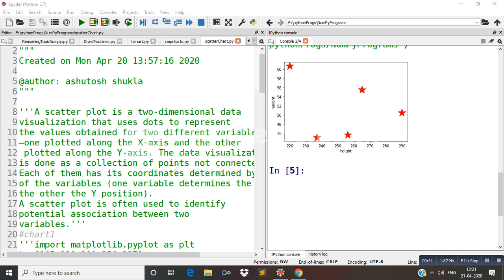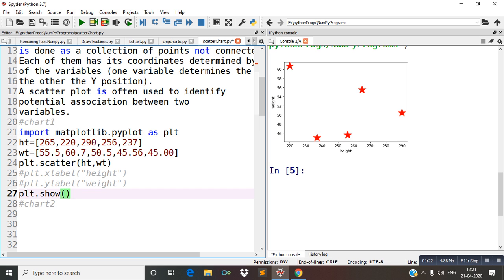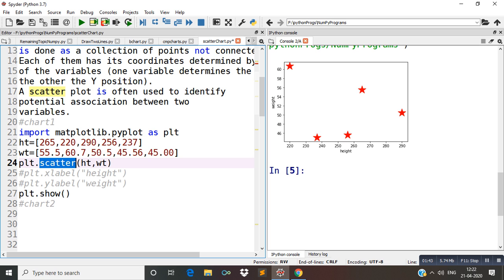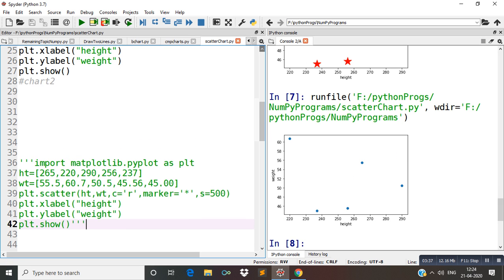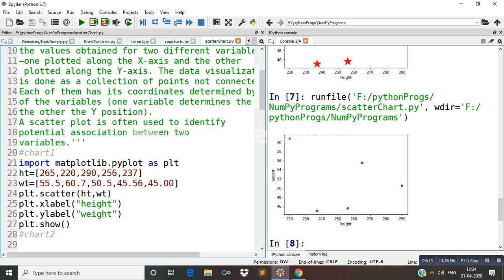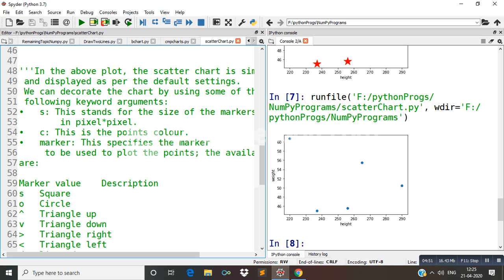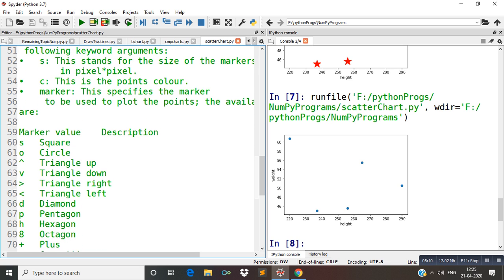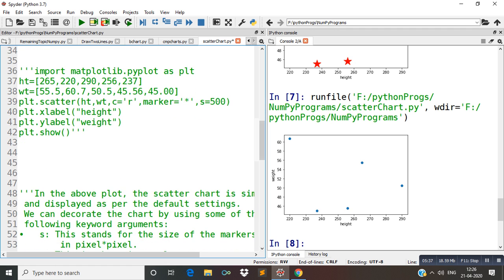Scatter Chart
Program in python to form scatter chart.